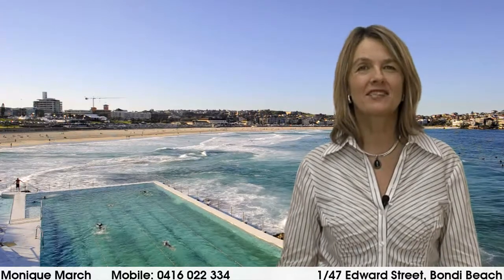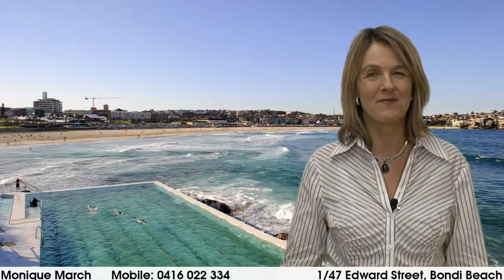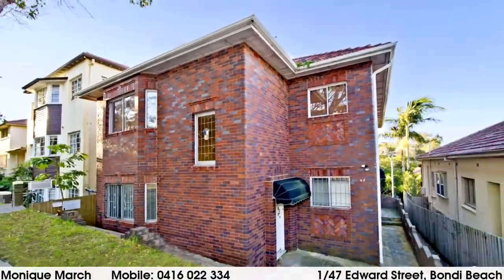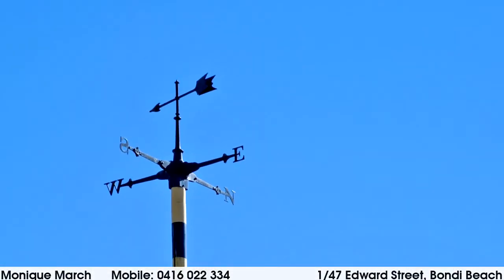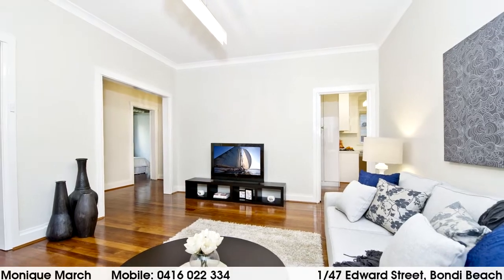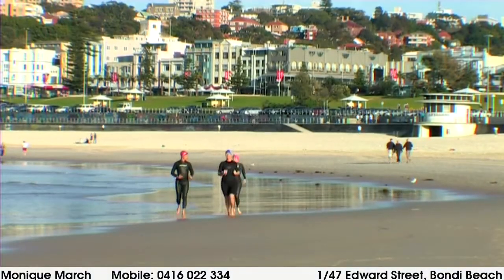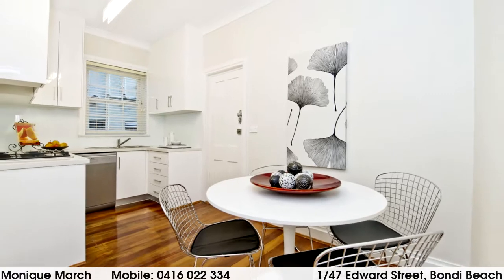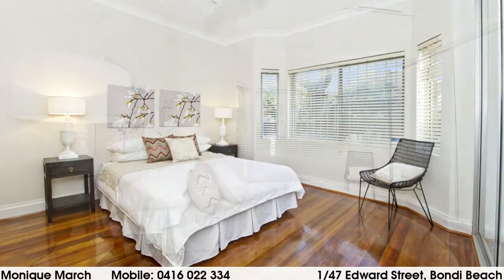SOLD 1/47 Edward Street, Bondi Beach Monique March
ART DECO APARTMENT IN ONLY BLOCK OF 4
AUCTION
A brand new designer revamp has transformed this boutique Art Deco apartment into a stylish coastal haven a short walk to the cosmopolitan beachfront. One of only four in an intimate block, it features a semi-like layout with spacious interiors wrapped in windows on three sides. Tastefully appointed throughout and graced with gorgeous original period details, this ground floor apartment features rear access to a sunny NE common garden and shares an entry with just one other apartment.

- Large living room flows through to a dining room/office
- Striking quart stone framed fireplace, high ornate ceilings
- Dine-in kitchen with CaesarStone benchtops & stainless steel appliances
- 2 double bedrooms with built-ins, large bay fronted main
- Sparkling designer bathroom with a bath & Euro tapware
- Internal laundry, mood lighting, gas heating, timber floors
- Peaceful & private setting with only one common wall
- Moments to the sand, surf, buzzing cafés & the coast walk